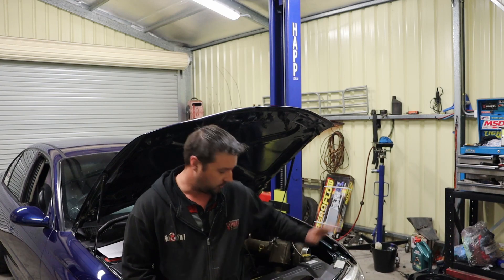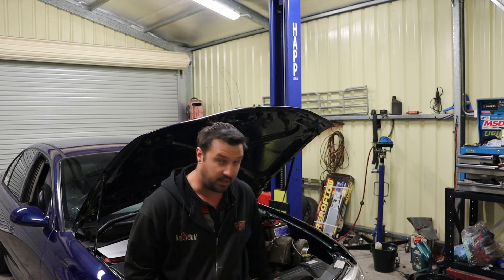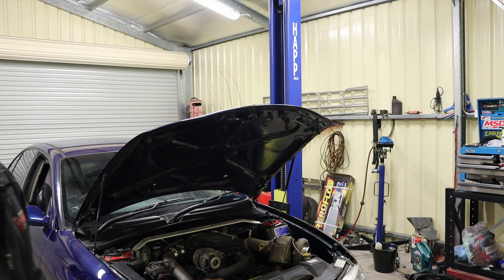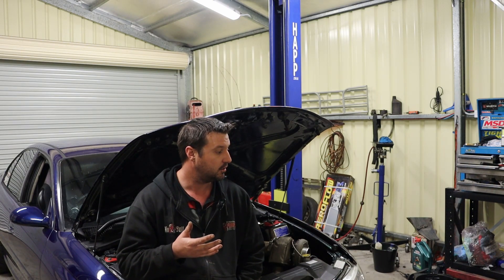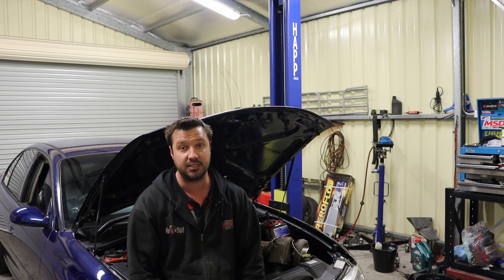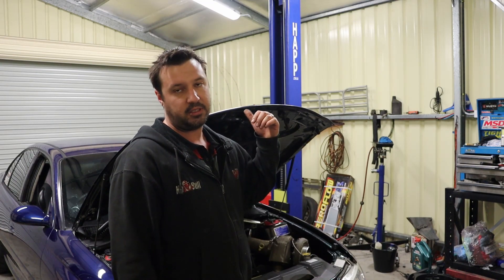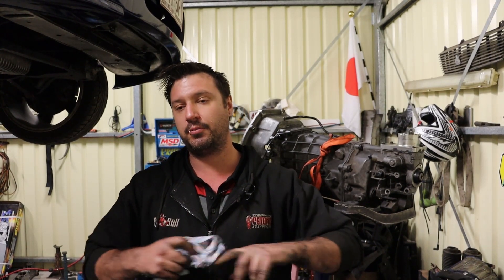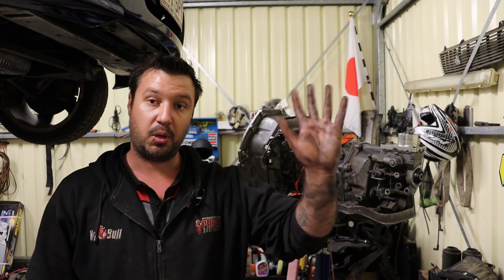taking the trans out of ethel in preparation for some upgrades...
hi guys in this  video i take the trans out of ehtel getting ready to get som much needed upgrades I hope you guys enjoy the vid thank you all for watching...

Whispers on My Head - Onlap